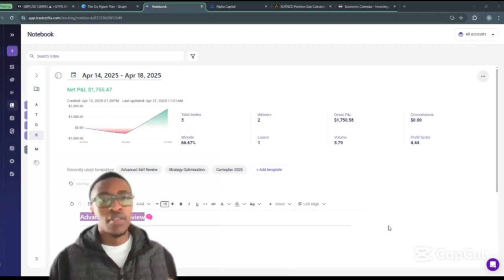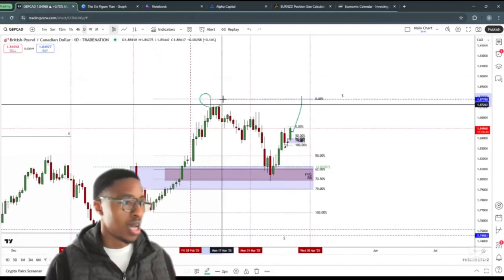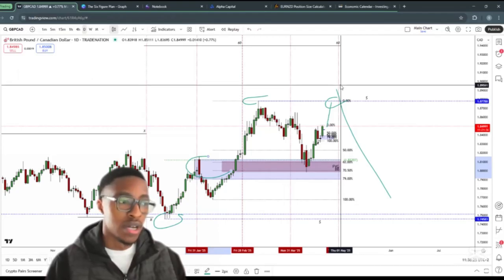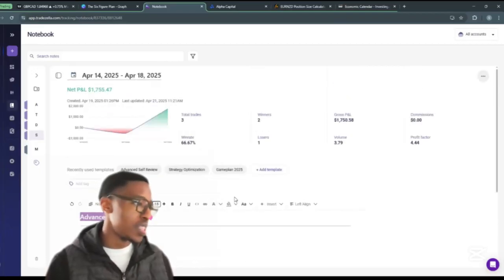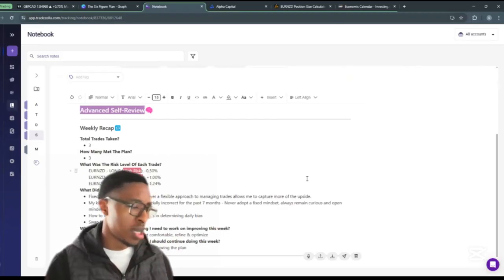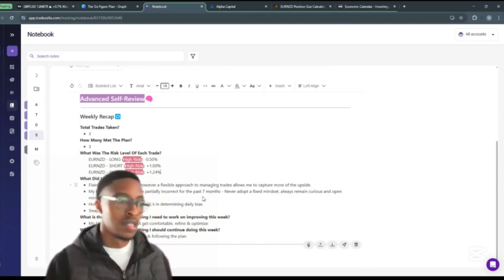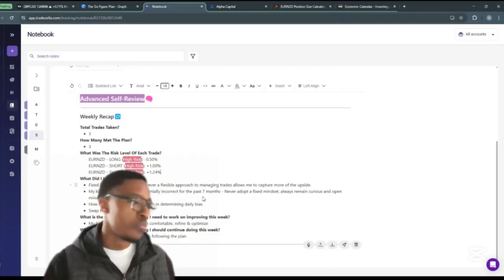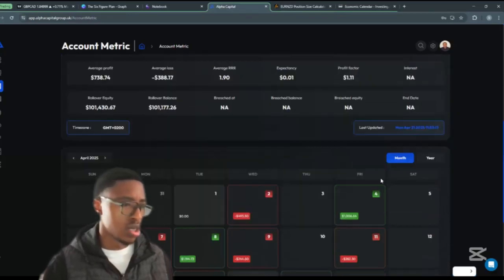If you're struggling to develop a profitable system, watch this | WR53 | AC $100k Challenge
Week 16.